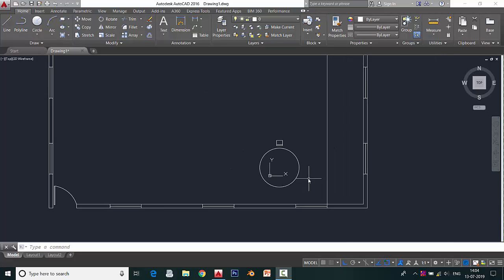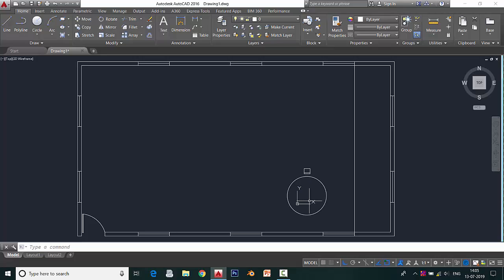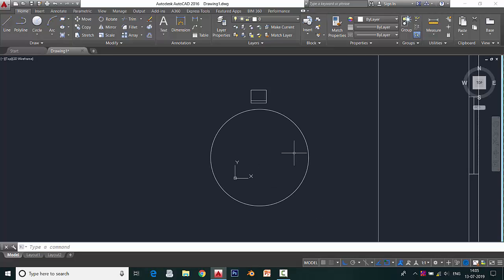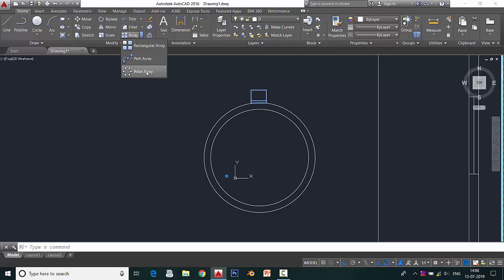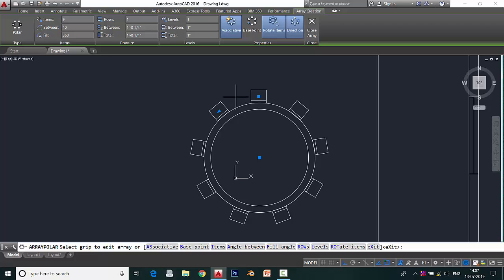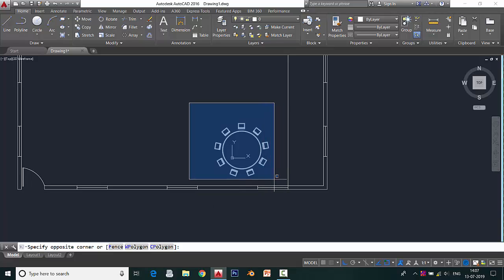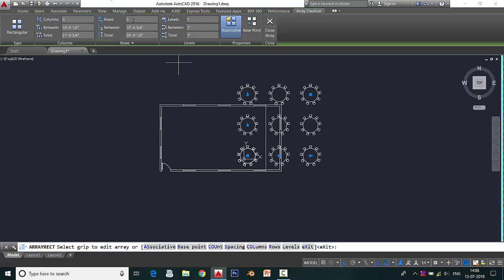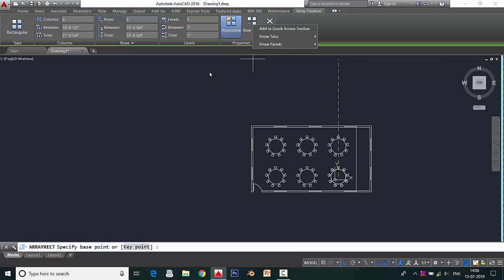AutoCAD - Rectangular Array And Polar Array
Gyan Sagar - Knowledge Sharing

AutoCAD is the best software which helps you to draft your ideas with. this software changed the entire idea of designing. weather you are an Engineer or an Architect or a designer this software is must for you. you can create floor plans, electrical layouts, mechanical drawings and what not.
you just want to learn the basic tools of it and do some hands on practices and you are set to go.